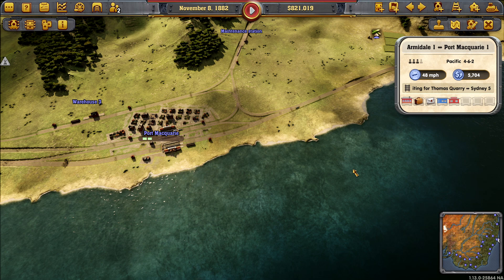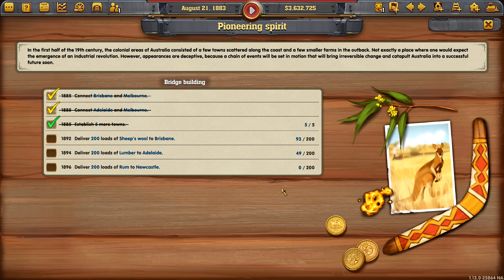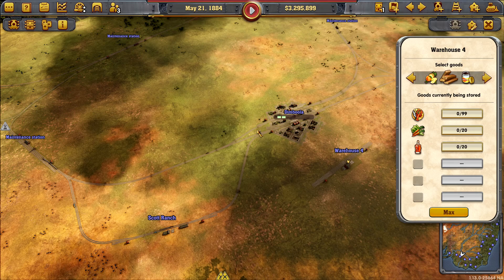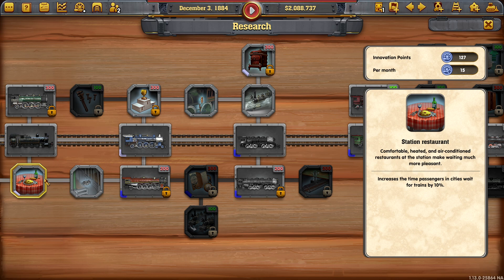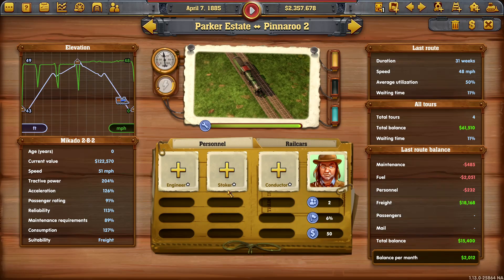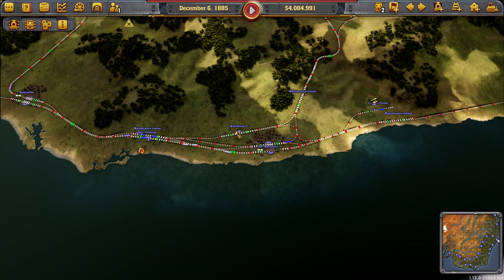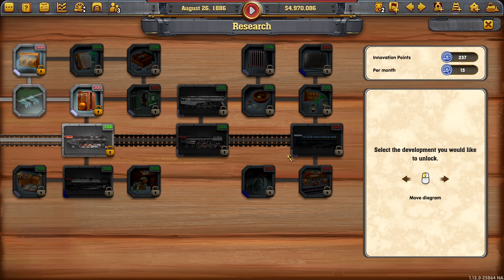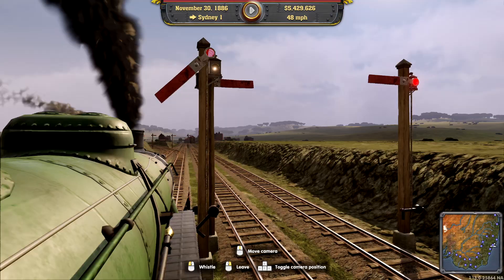Railway Empire: Down Under DLC - Scenario Let's Play #16: Flying Junction - Golden Ways Return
Episode 16 - Railway Empire: Down Under DLC

Please join me in my Let's Play for Railway Empire's Down Under DLC: Pioneering spirit Scenario, as I aim for achieving a decent score in my fourth hard rated scenario. Things are different, we have no competitors other than time itself!

During the first half of the 19th Century, the colonial territories of Australia are sparsely populated and consist primarily of coastal cities and a few smaller farming settlements in the remote outback. However, a series of events is set to spark an industrial revolution, one that will usher in an era of change for Australia and secure a lucrative future. In the Railway Empire “Down Under” DLC, it is up to you to tame the unforgiving outback and expand your railway network across its wild terrain and beyond. Your railway will ultimately be the key to laying the foundations for flourishing cities and to connecting remote mining settlements to coastal metropolises. Are you ready to face the sun-scorched landscape of Australia’s Red Centre?